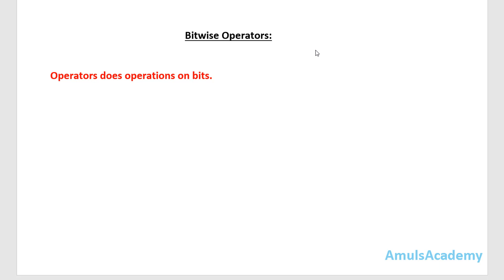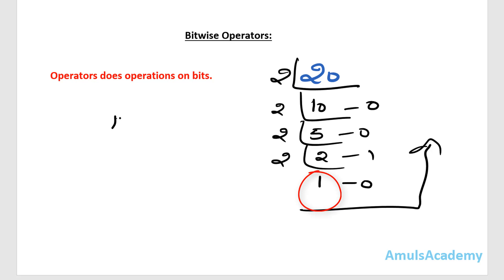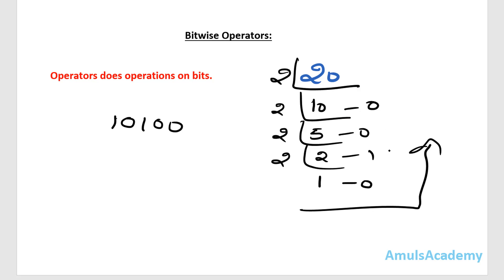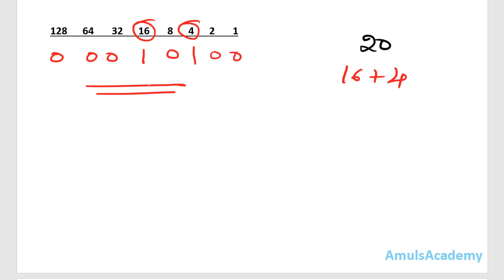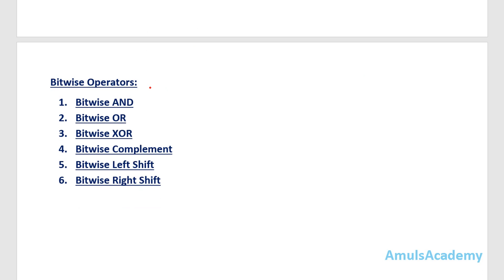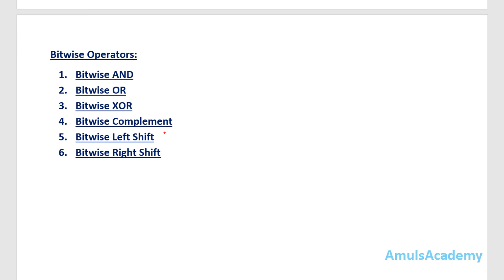Python Tutorial - Bitwise Operators 1 (AND | OR | XOR)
In this Python Programming video tutorial you will learn about bitwise operators in detail.

Bitwise operators works on the bits.
There are 6 operators and in this tutorial we will discuss bitwise and bitwise or and bitwise xor operators in detail with example.